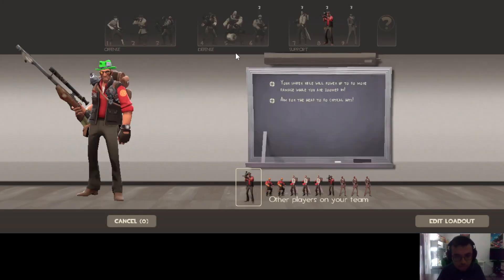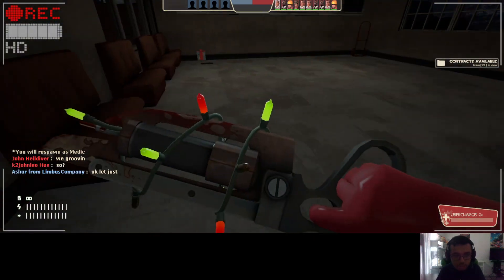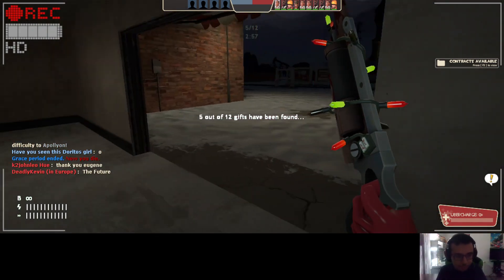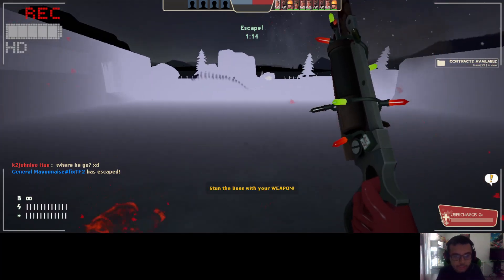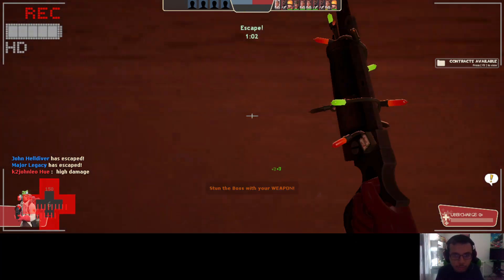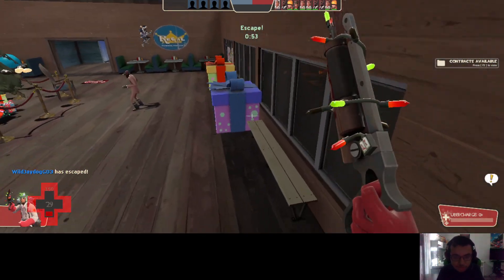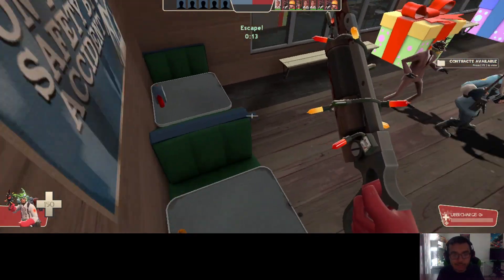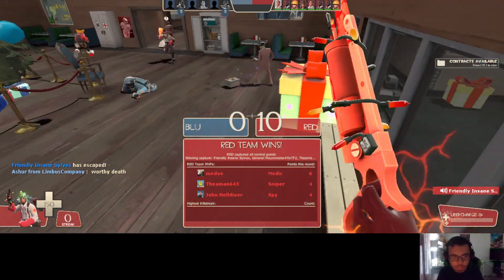SF2 - Lewis Pepper #2 (Apollyon)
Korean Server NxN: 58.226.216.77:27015